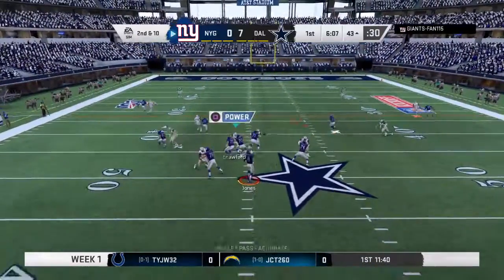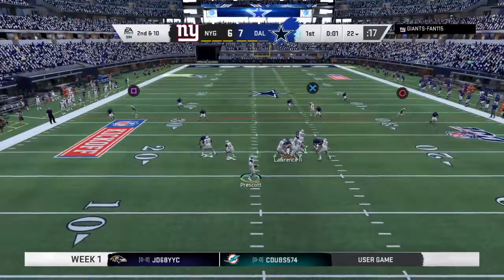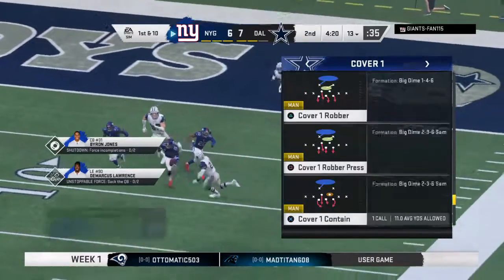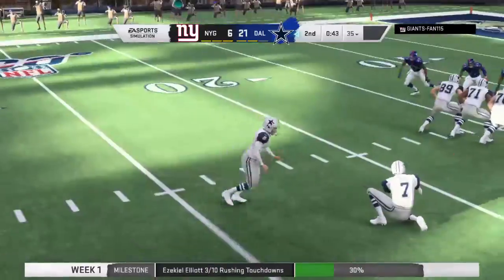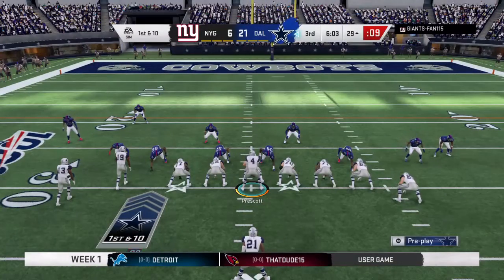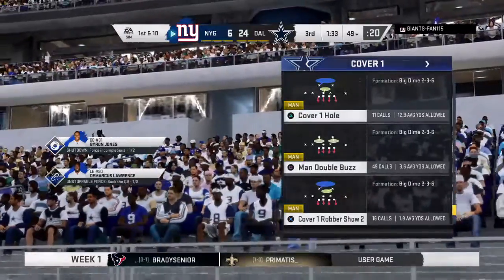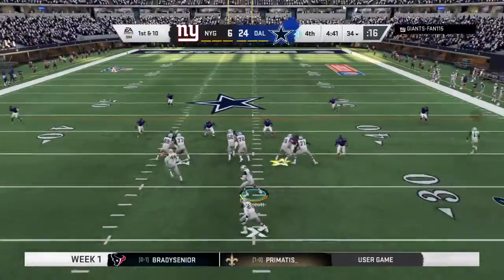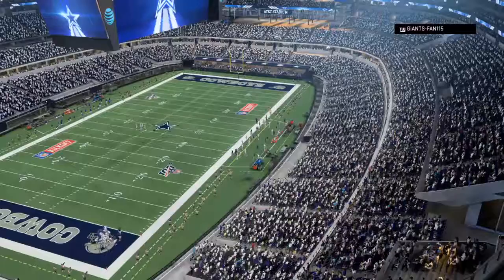Uhatentoo-damn's Live PS4 Broadcast